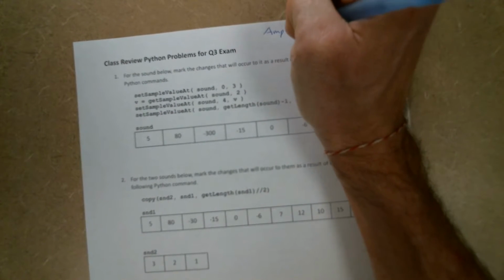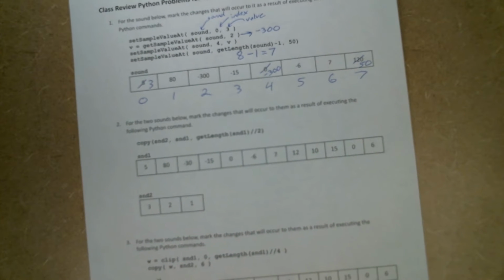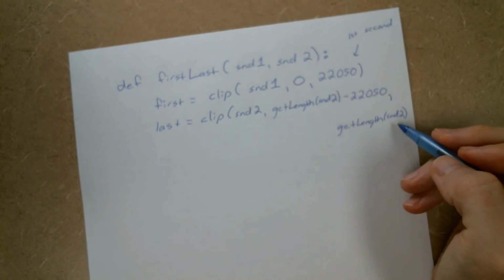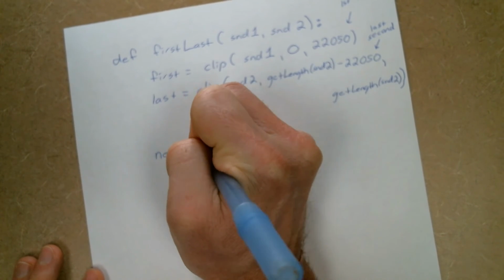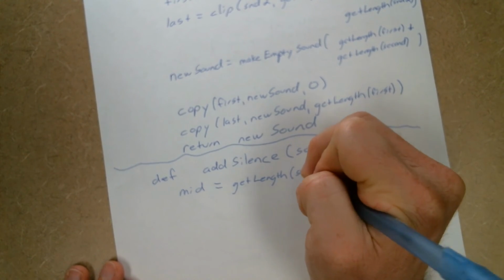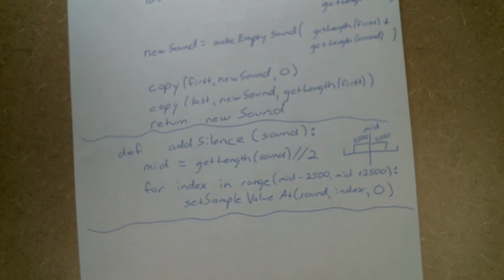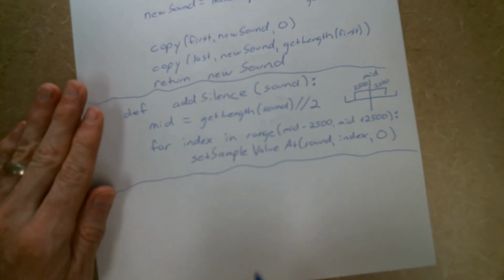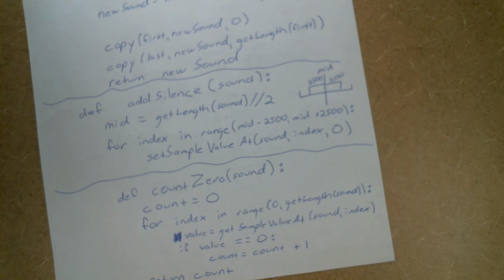Python Sound Practice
Practice programming problems for the Q3 Test